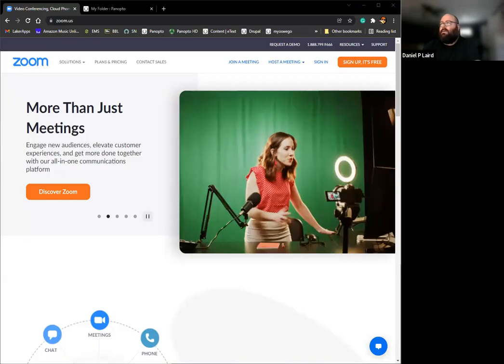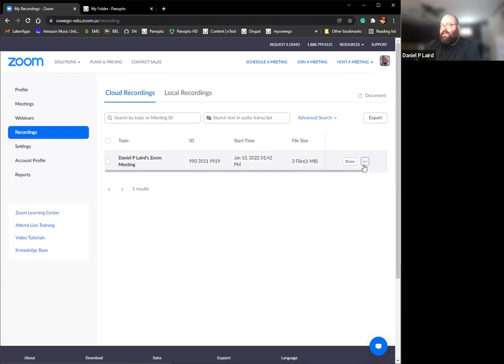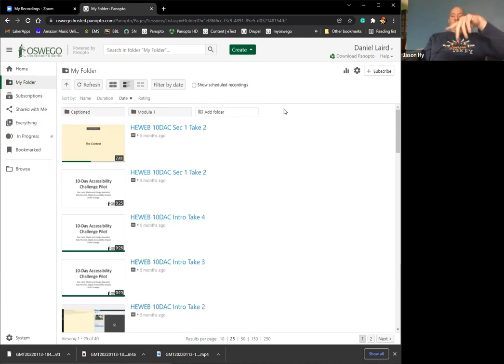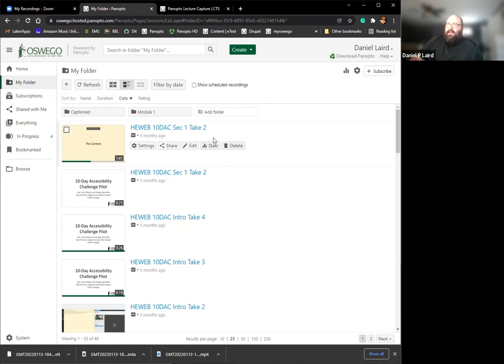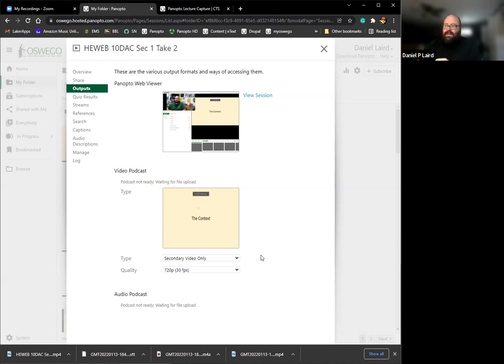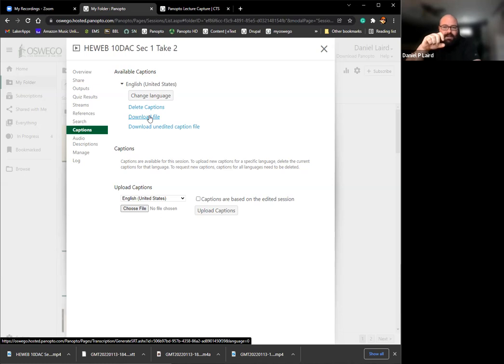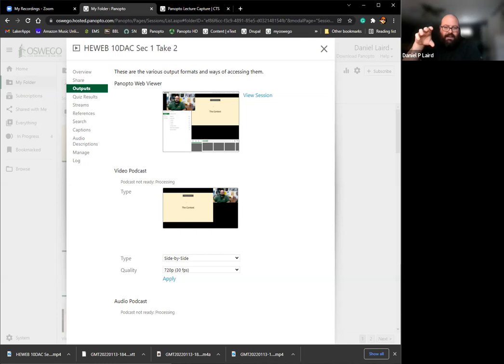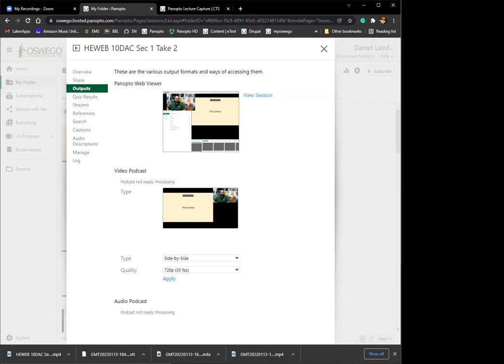Session 37: How to Export Your Videos from Zoom and Panopto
For many online products that allow you to store video files, there are sometimes limits or retention policies we must adhere to. In this workshop, we are going to show you how to export your videos from Zoom and Panopto into your own means of storage so you can have copies of your materials indefinitely.